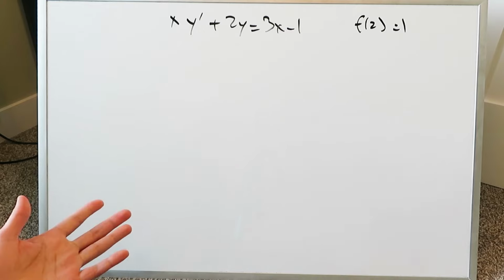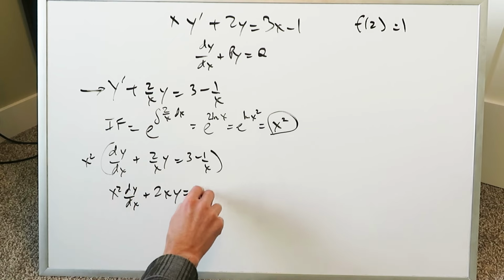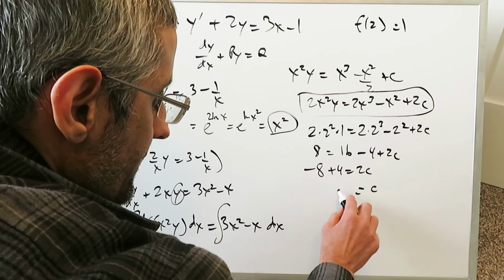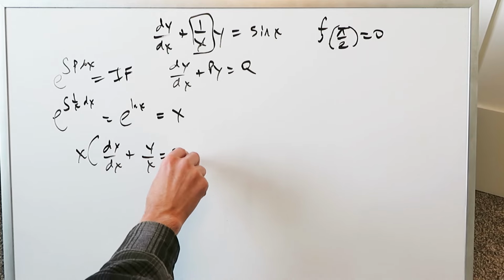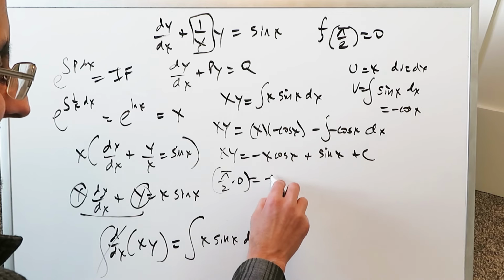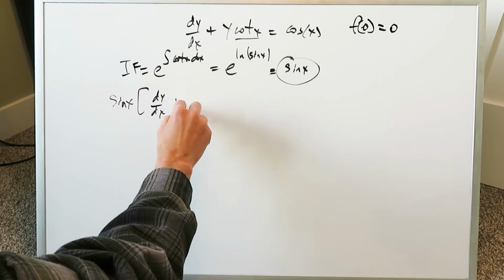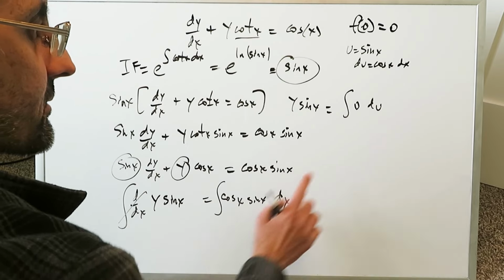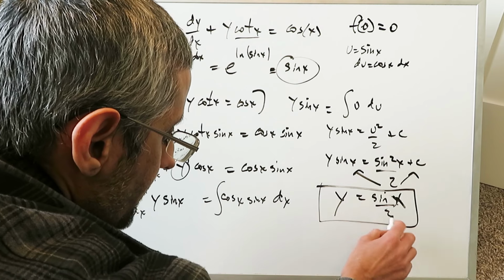3 Linear Differential Equations (Practice Questions)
Try solving these 3 first order 'linear-style' differential equations.

Important material for end of calculus I and refresher to differential Equations course.
Material in this video (solely) for education purposes only.